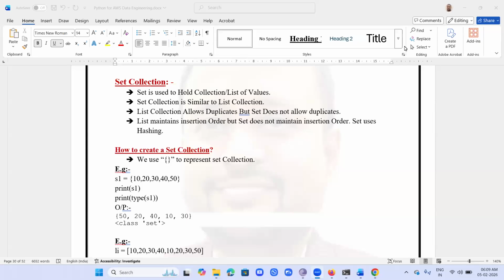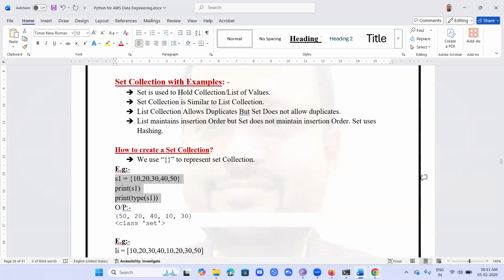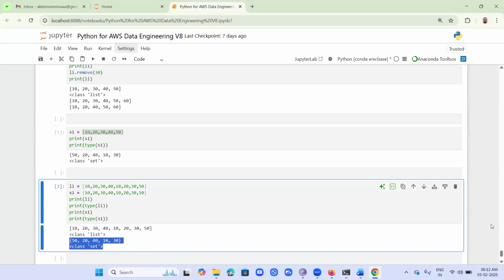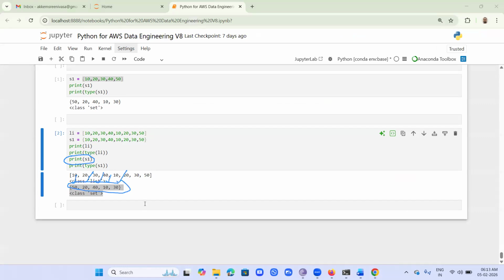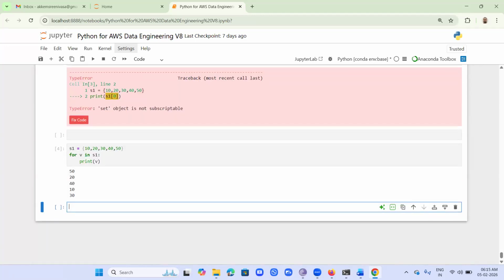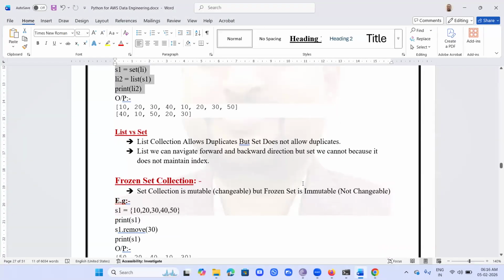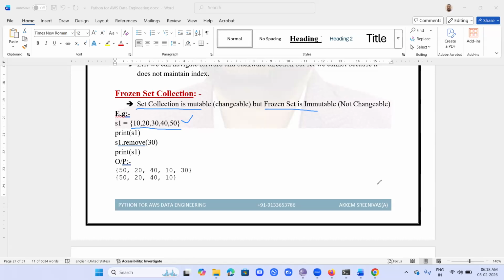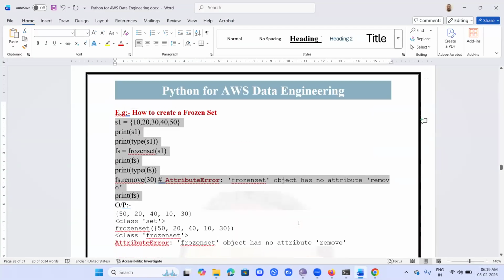Python for AWS Data Engineering Part 18, Python Collection Framework Part 3, Python Set collection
Python for AWS Data Engineering Part 18, Python Collection Framework Part 3, Python  Set collection, Python FrozenSet Collection

By
Akkem Sreenivas(a)
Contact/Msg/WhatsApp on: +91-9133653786